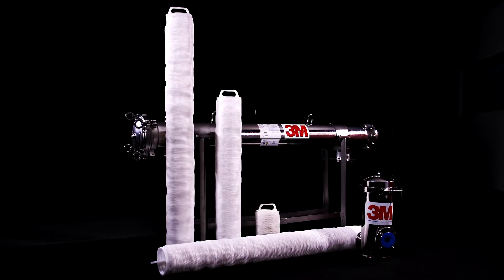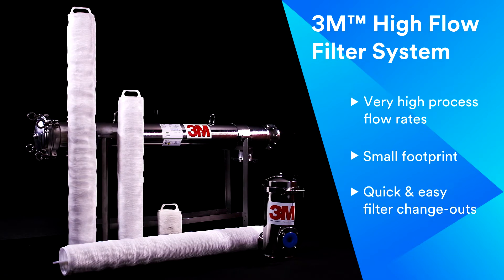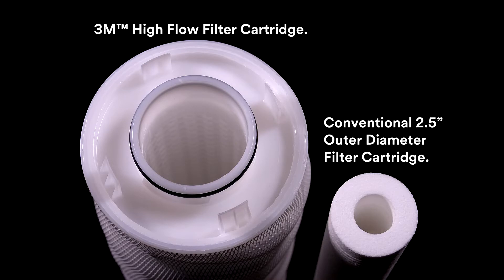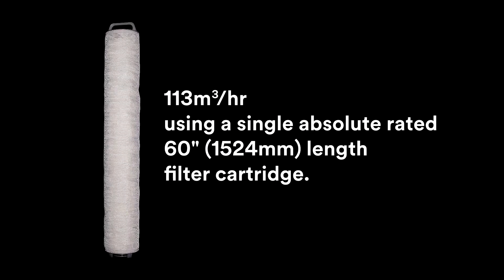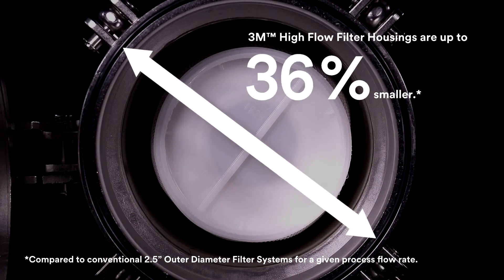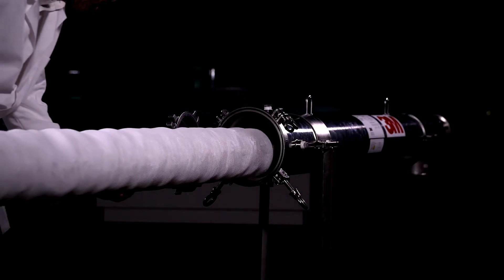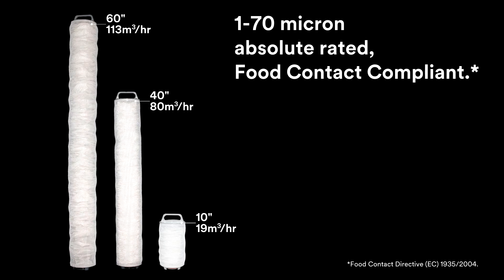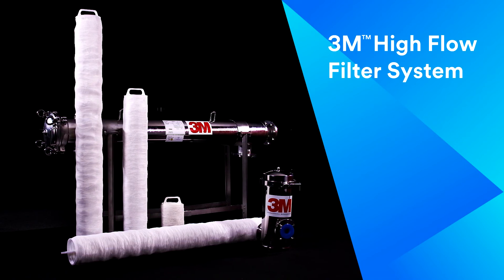3M™ High Flow Filter_web version video_1:45min_mp4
The 3M™ High Flow Filter System is a result of 3M's extensive filtration experience applied to delivering high flow filter technology in a compact design. Ideal for those who want filtration efficiency and a small footprint.